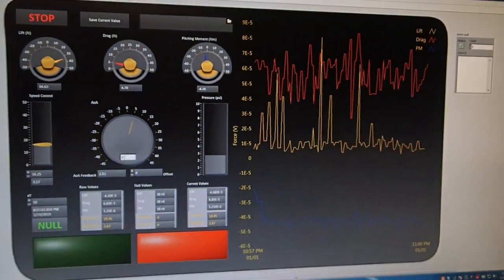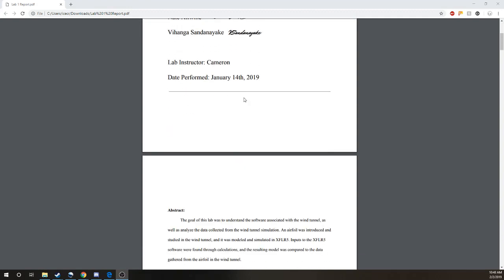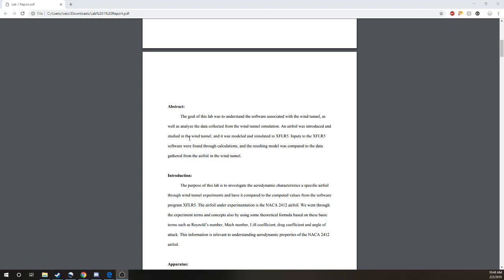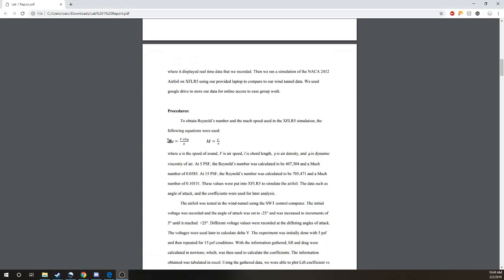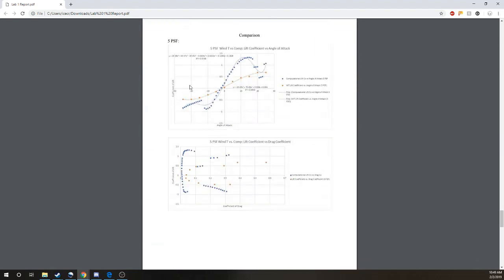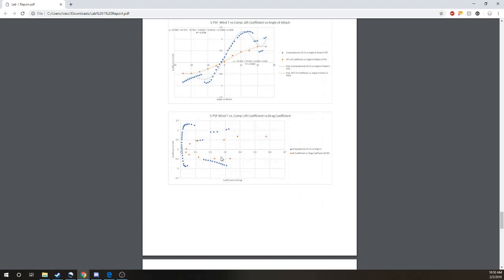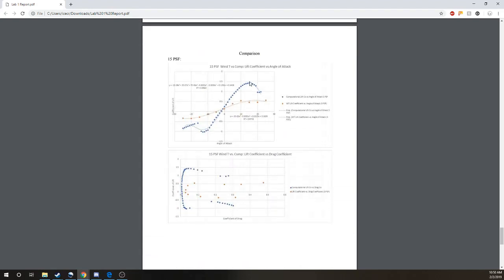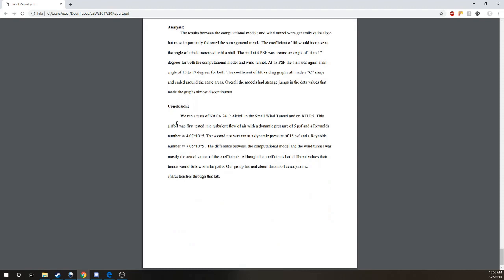Testing in Wind Tunnel - Lab 3 Intro to Aerospace WMU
We tested our NACA 2412 in the WMU Small Wind Tunnel. Our results differed from the computer simulation because we generated less lift in our real tests. It was fun working on the wind tunnel for my first time because I started thinking more about aerodynamics.